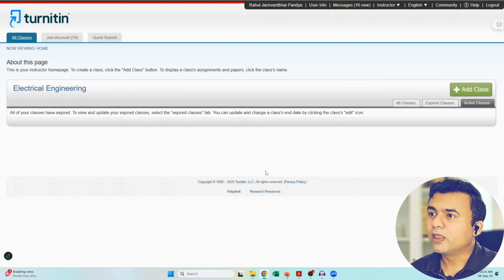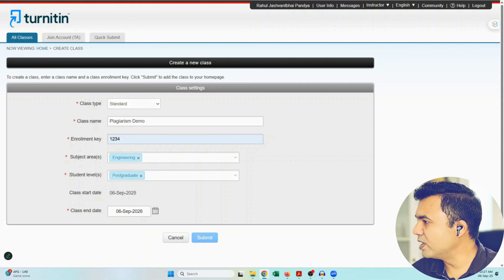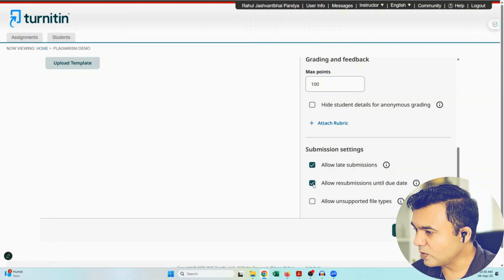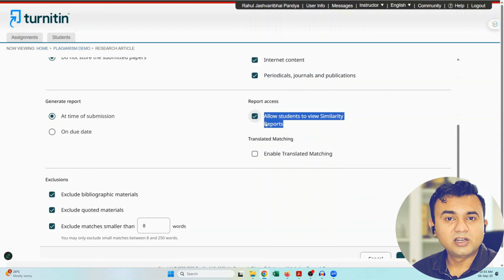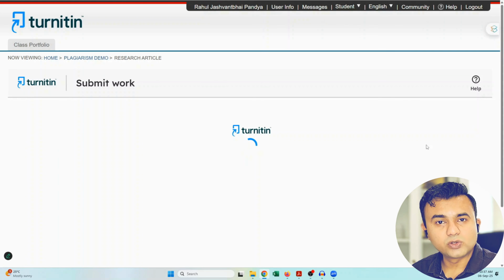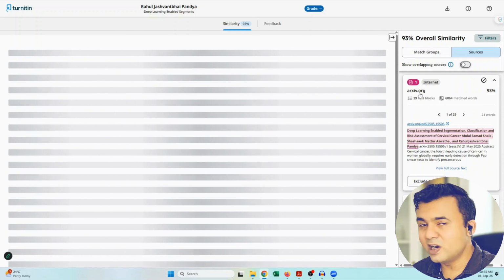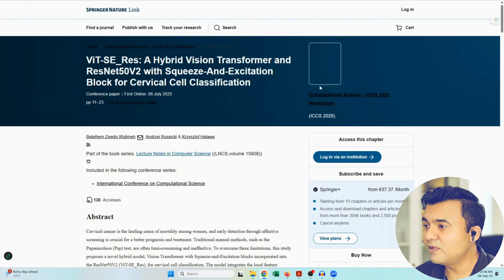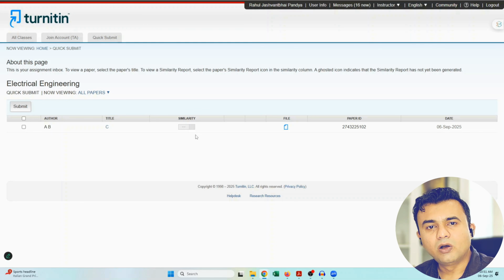✅All About Turnitin For Plagiarism Checking | Prof. Rahul Pandya (IIT Dharwad)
Description:
"Discover everything you need to know about Turnitin for plagiarism checking – how it works, why it’s widely used in academia, and how it helps maintain originality in research and assignments. This video explains Turnitin’s features, similarity reports, interpretation of results, and best practices for students, researchers, and faculty. Learn how to avoid unintentional plagiarism, improve academic writing, and use Turnitin as a tool for integrity and learning."

All About Turnitin For Plagiarism Checking

✅ Turnitin
✅ Turnitin plagiarism check
✅ plagiarism checker
✅ academic writing
✅ research integrity
✅ avoid plagiarism
✅ similarity report
✅ Turnitin tutorial
✅ Turnitin for students
✅ Turnitin for teachers
✅ originality report
✅ Turnitin explained
✅ Turnitin guide
✅ plagiarism detection
✅ research writing tips
✅ academic honesty
✅ Turnitin software
✅ Turnitin report
✅ university plagiarism check
✅ Turnitin similarity index